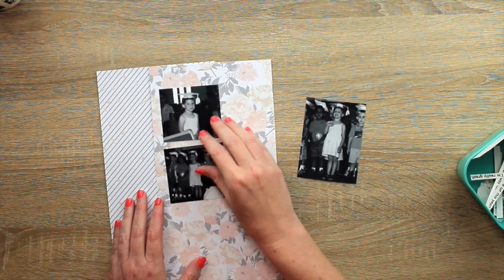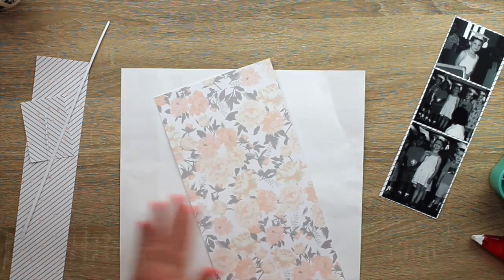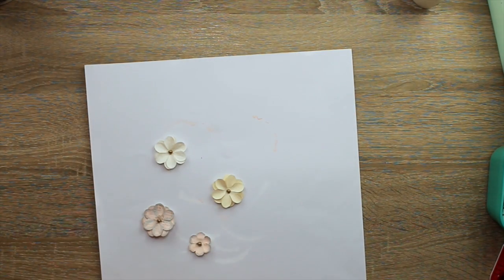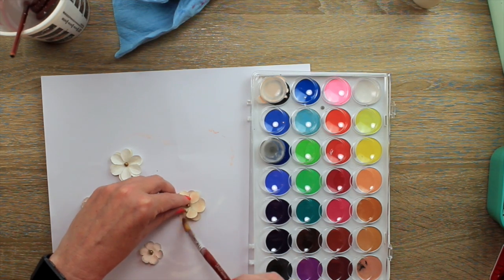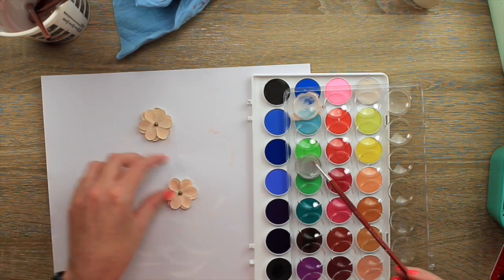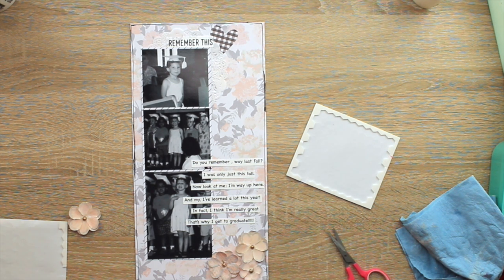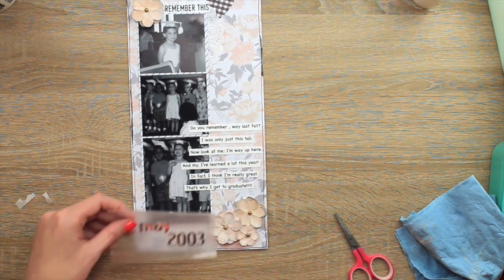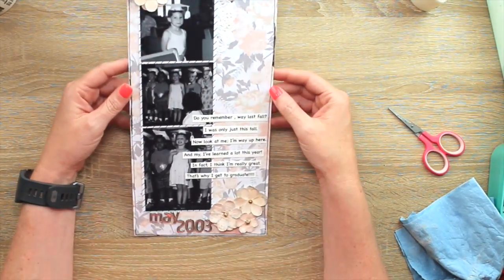Scrapbooking Process Video #24 / "May 2003"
6 x 12 Scrapbooking Process Video